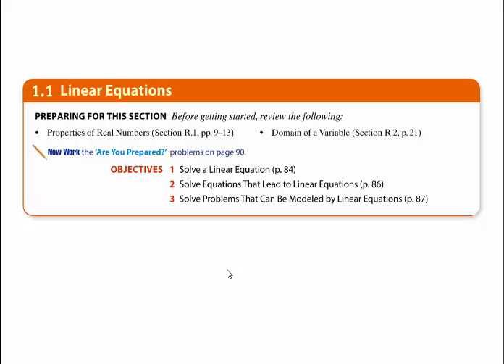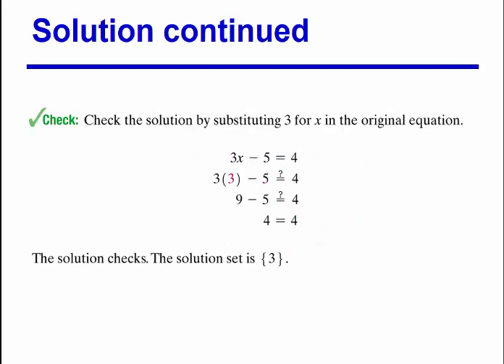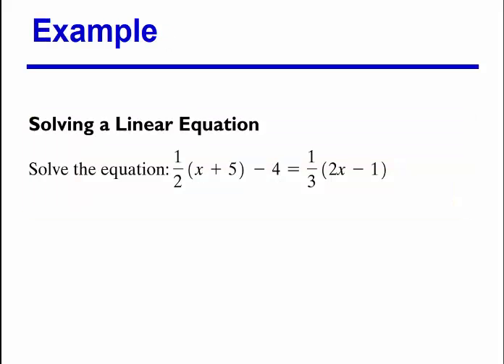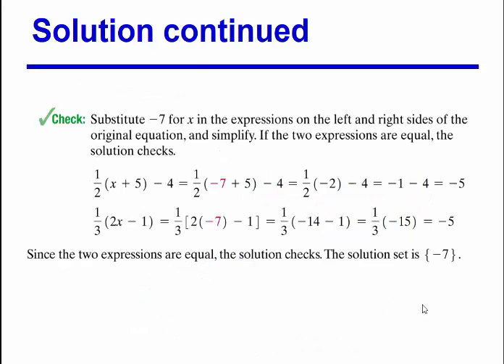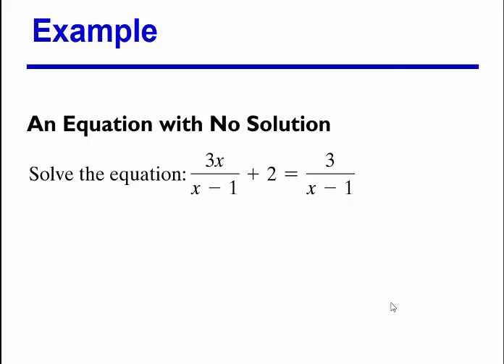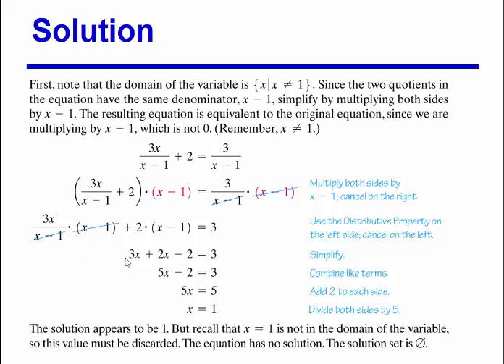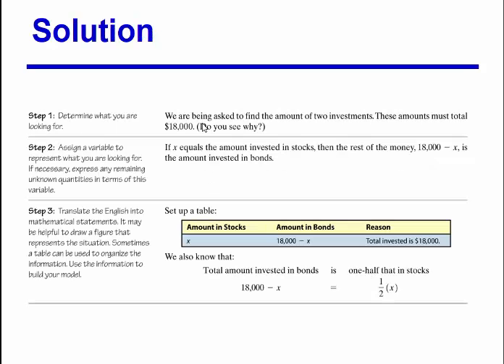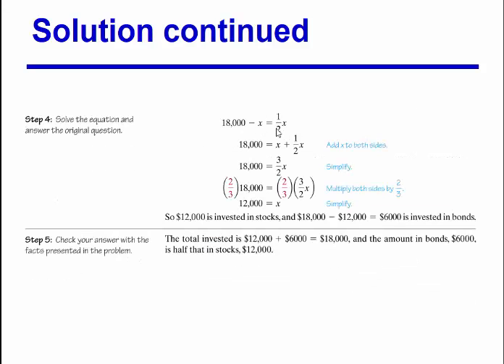MAC 1105 1.1 Lecture